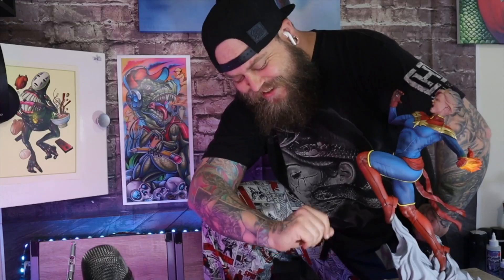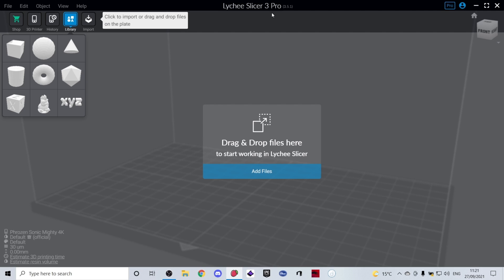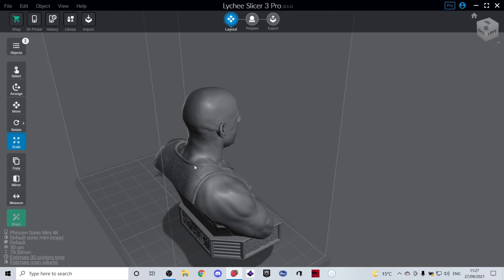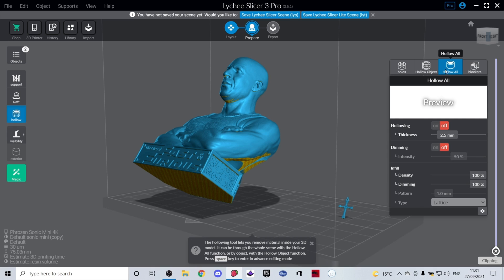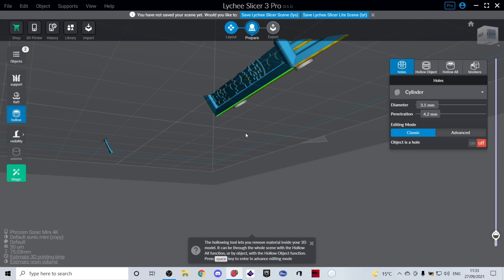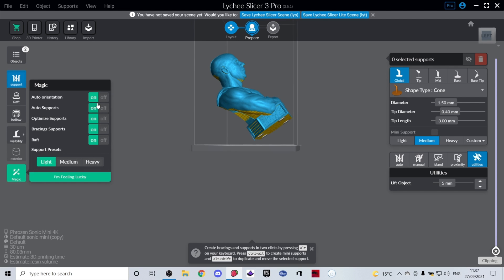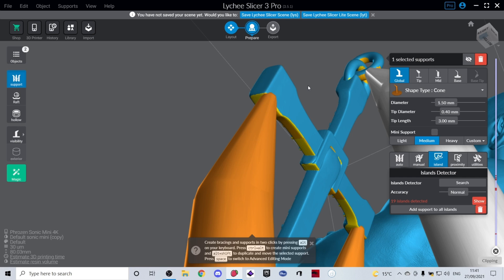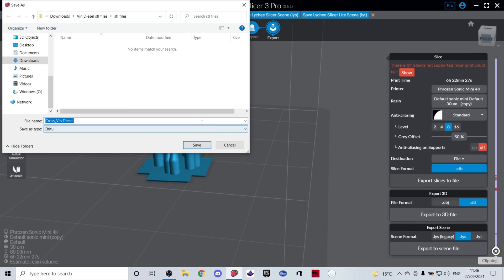How does a LYCHEE help 3D print?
What does a lychee have to do with your 3D print?
I show you how to setup a model for 3D printing in Lychee slicer.

Armypainter mega set
My camera